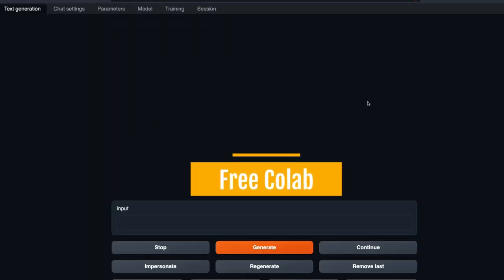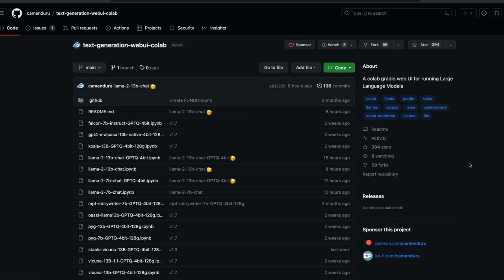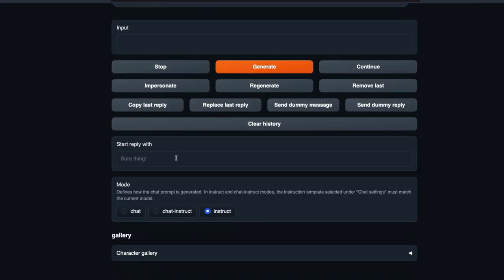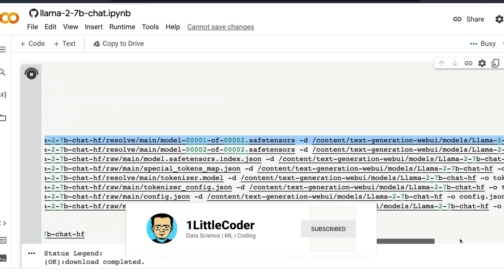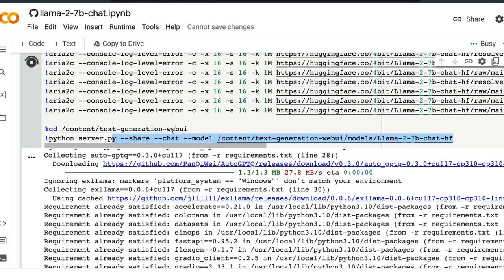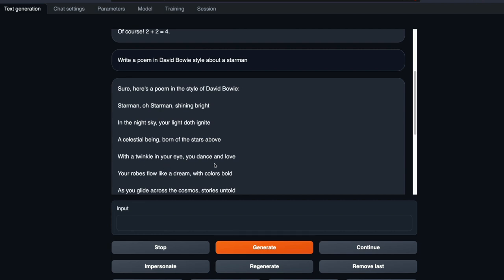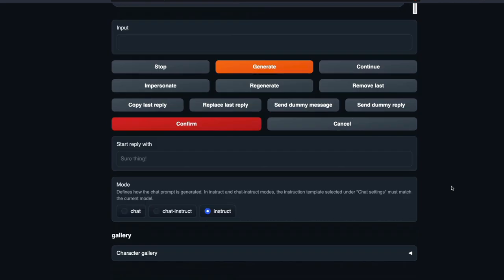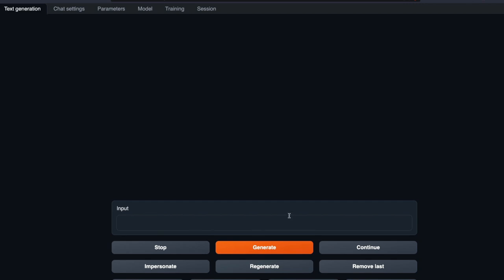Run Llama 2 Web UI on Colab or LOCALLY!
Llama 2 is latest model from Facebook and this tutorial teaches you how to run Llama 2 4-bit quantized model on Free Colab.

To run locally (on Linux):

Download the Colab as ipynb
Run all (make sure you have the GPU set up ready)